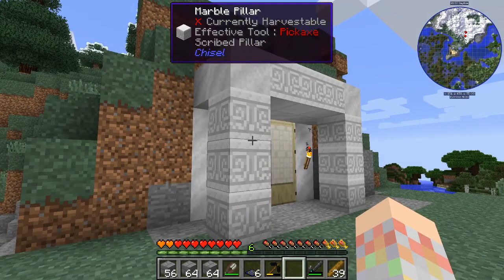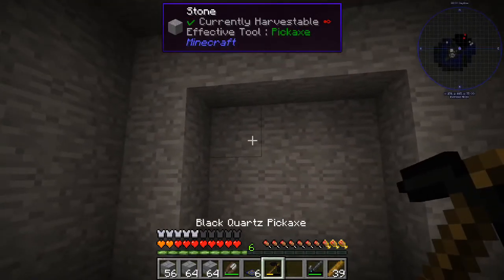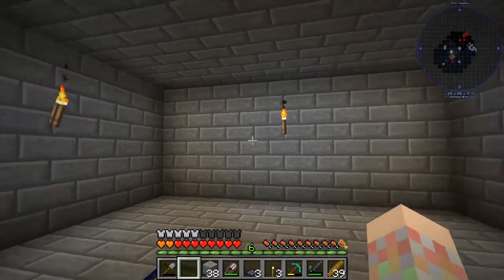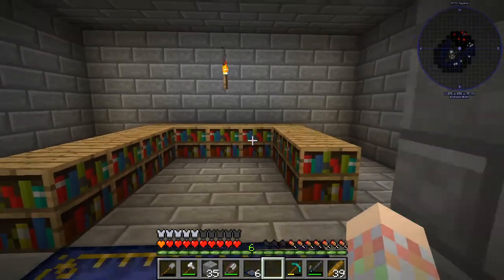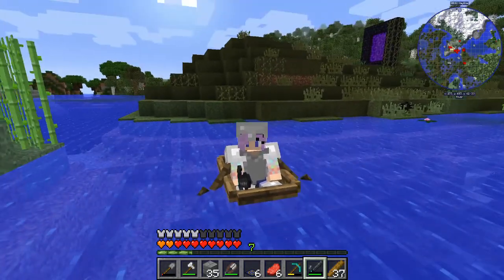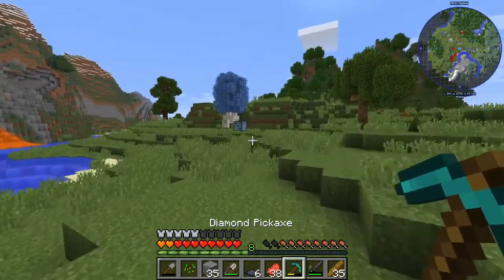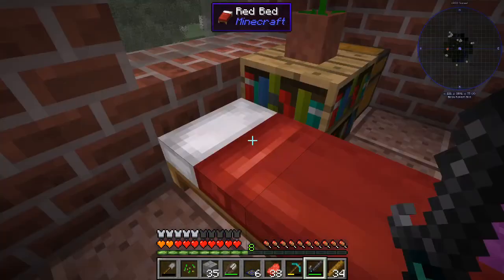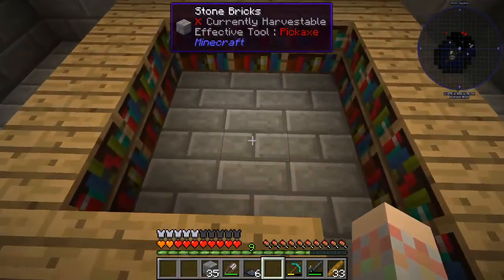FoolCraft Ep 1: Making an Enchanting Room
Join me as I make my enchanting room!

Check me out on Twitch